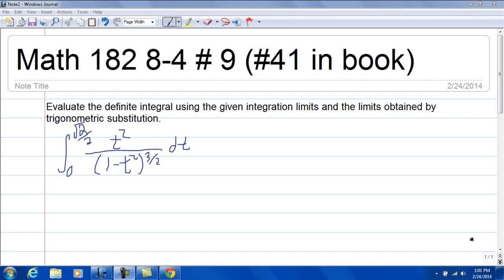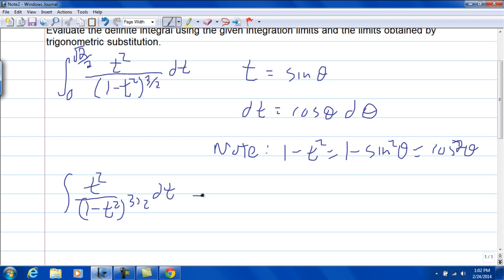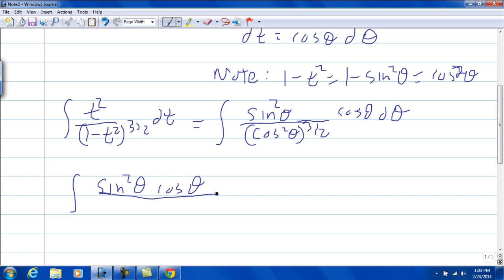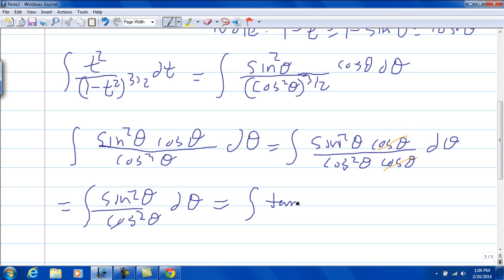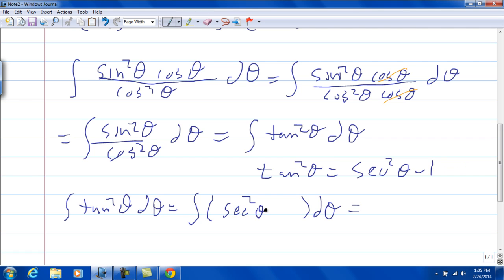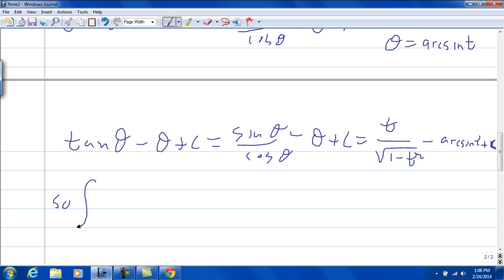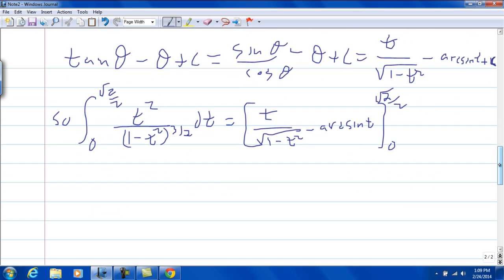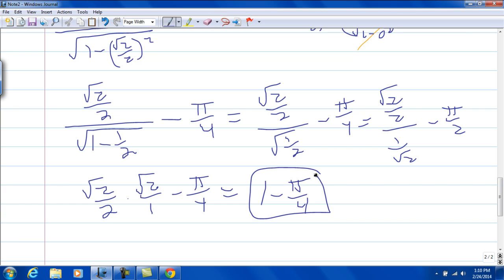Math 182 8 4#9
This corresponds to #41 in the textbook.  This problem uses Trigonometric Substitution in integration.